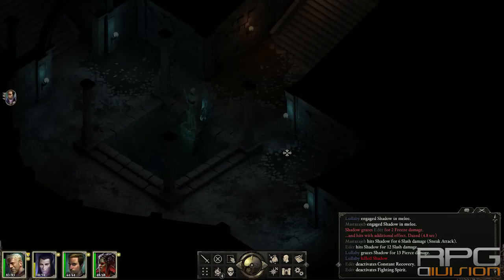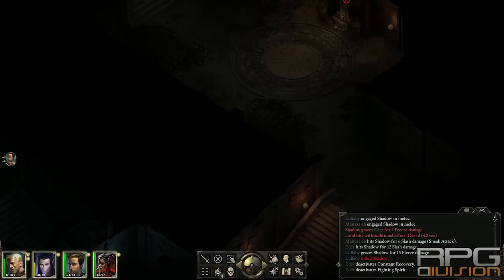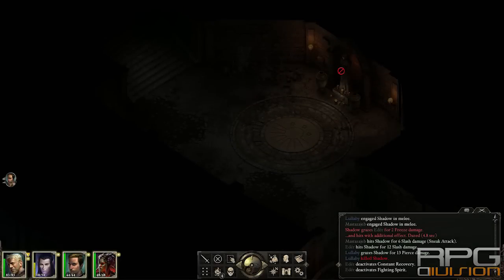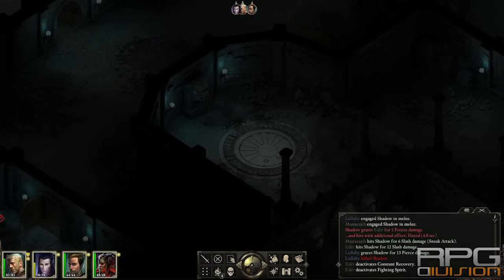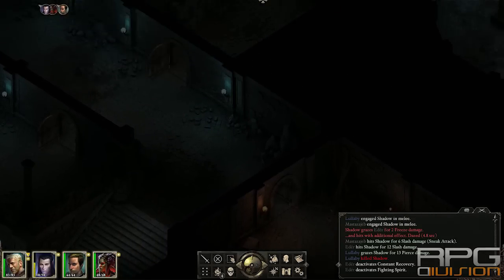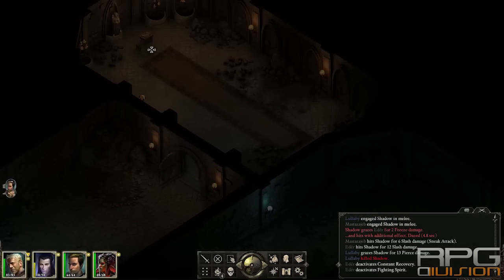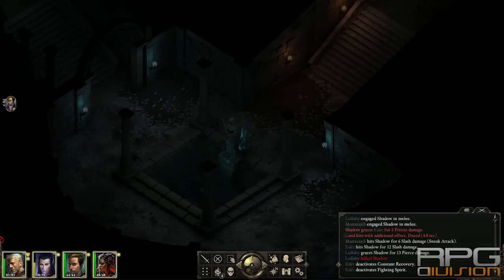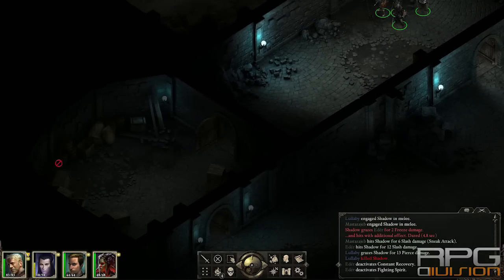Pillars of Eternity - Temple of Eothas Walkthrough (Buried Secrets Quest & Loot)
Bells Puzzle:
(2015) Pillars of Eternity Walkthrough
(2015) Pillars of Eternity Guide
(2015) Pillars of Eternity Temple of Eothas Walkthrough (Buried Secrets Quest & Loot)
Prepare to be enchanted by a world where the choices you make and the paths you choose shape your destiny. Obsidian Entertainment, the developer of Fallout: New Vegas™ and South Park: The Stick of Truth™, together with Paradox Interactive is proud to present Pillars of Eternity.